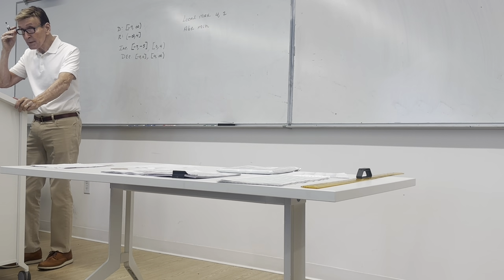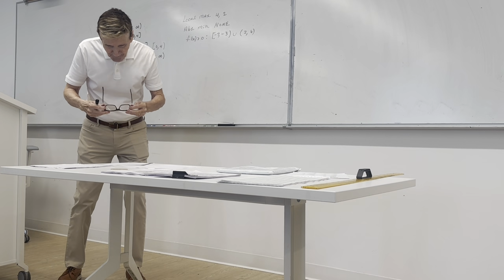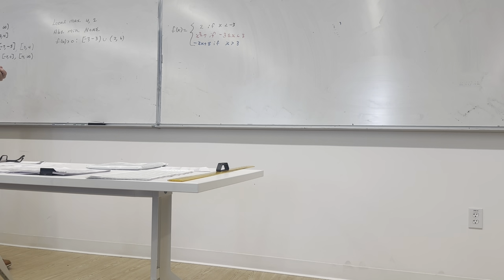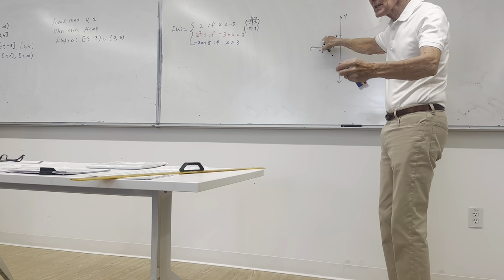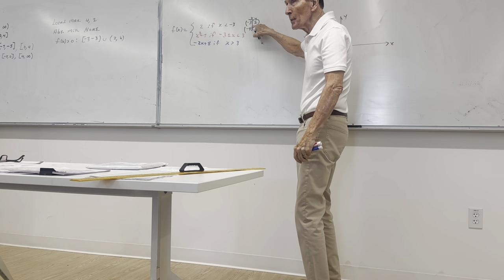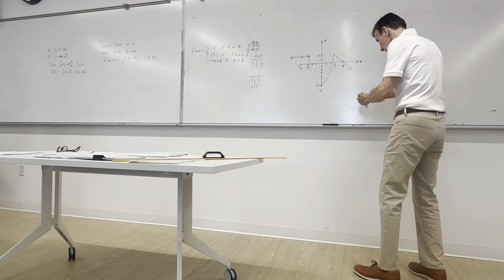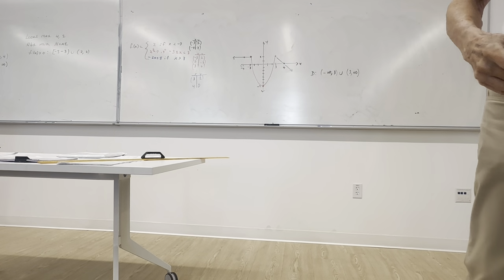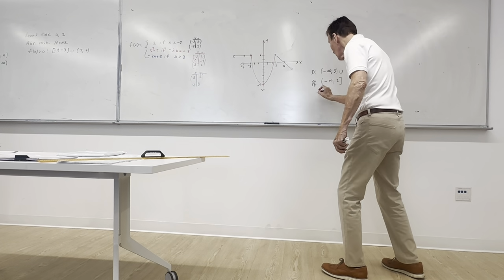Smc math2 9.24(1)